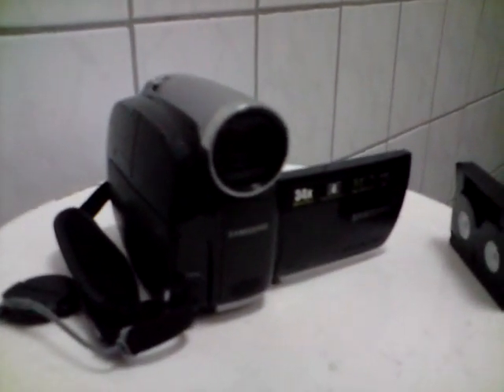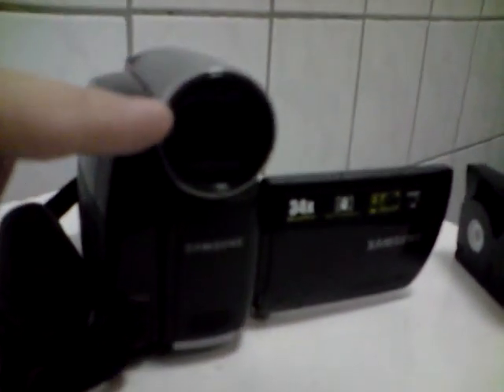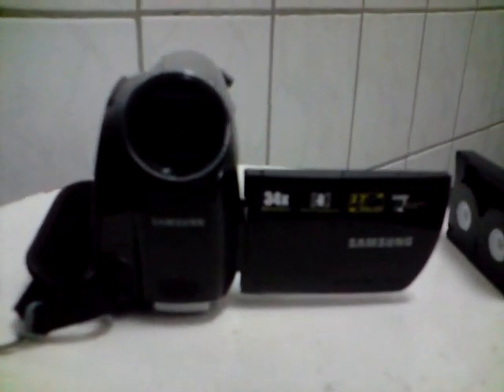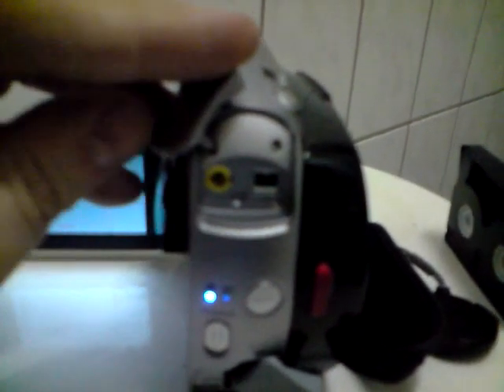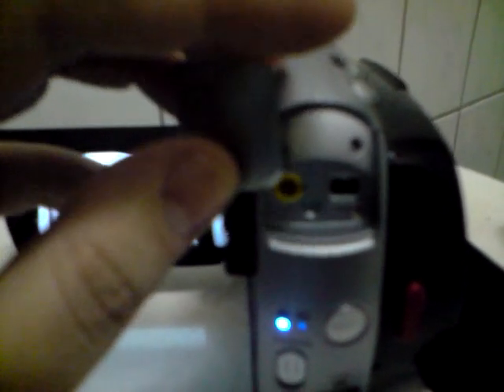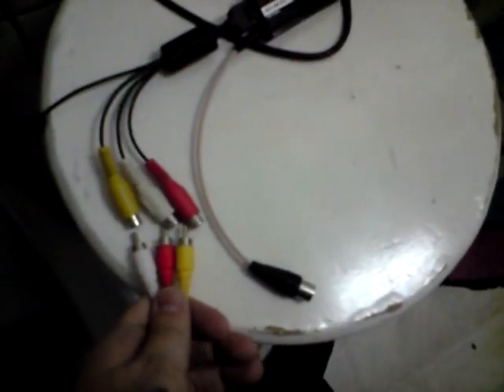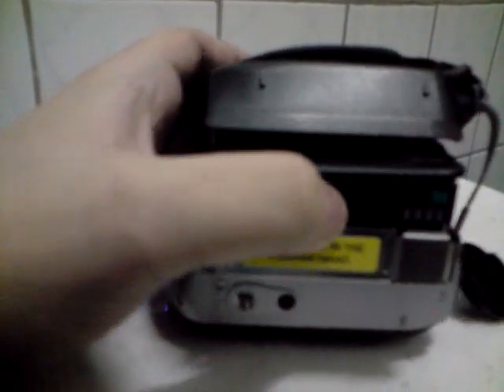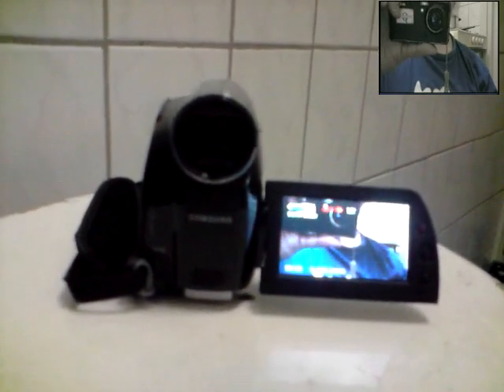vp-d381 review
In the unboxing video, I promised you all to do a review of my vp-d381 camcorder. well, it's here. with over 1200 views and some people asking me questions, i just had to do this. it is my first review (and also my first video with my own voice) so be gentle :-P. if you have any more questions about this camcorder after viewing this video, i will try to answer them for you. for now, have fun and enjoy :-) (oh, this video was done with my trusty Viewty phone).